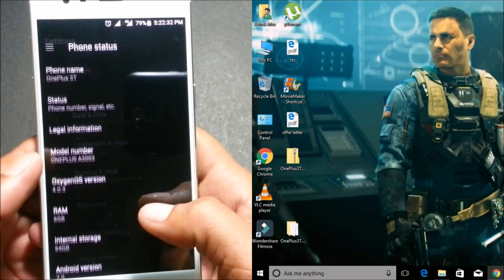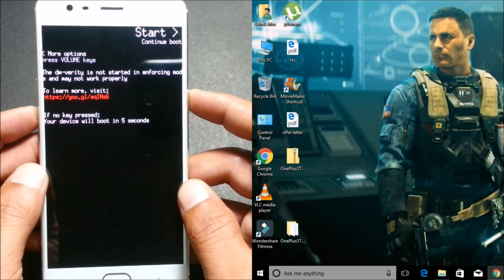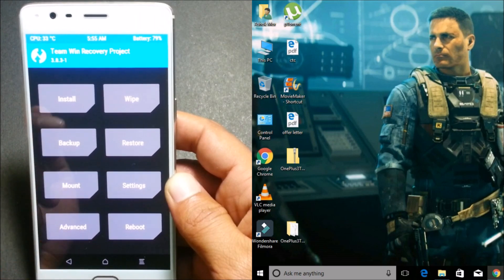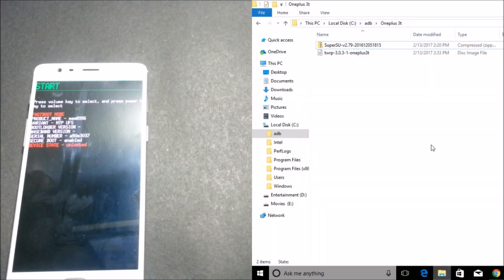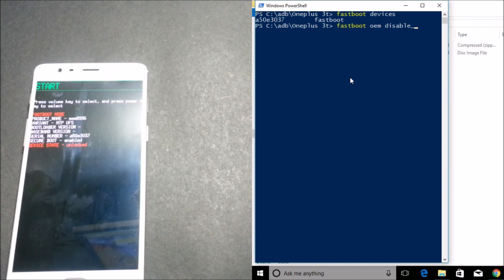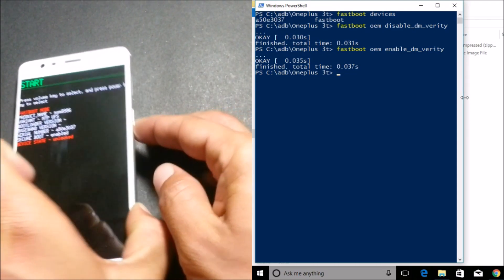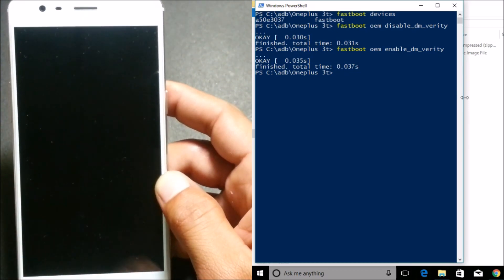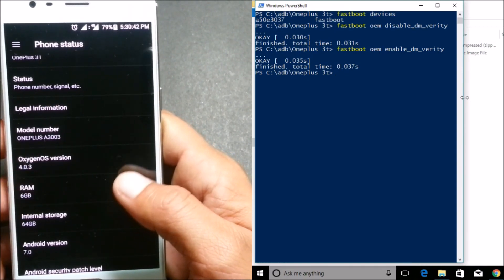[UPDATE] Fix D-M Verity Oneplus 3T {Oxygen OS 4.0.3}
This method will guide you how to disable the D-M Verity Issue

Flash in TWRP the 4.0.2 firmware zip.
Reboot to bootloader.
Use this commands:
fastboot oem disable_dm_verity
fastboot oem enable_dm_verity
Reboot to recovery
Flash in TWRP 4.0.3 firmware zip.